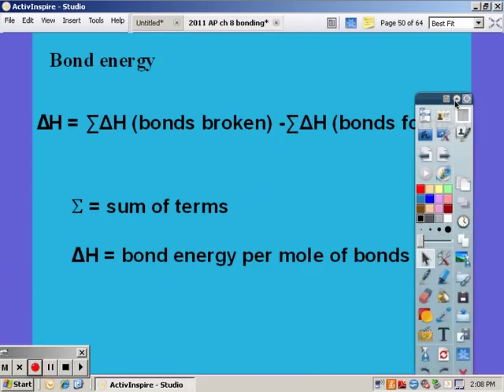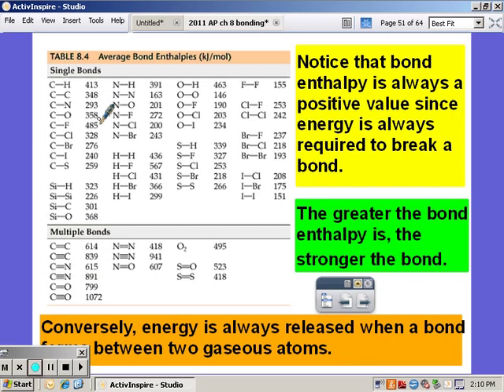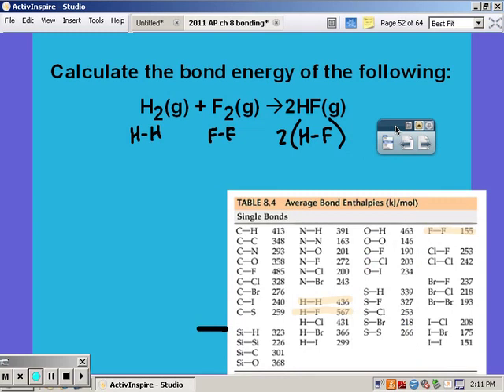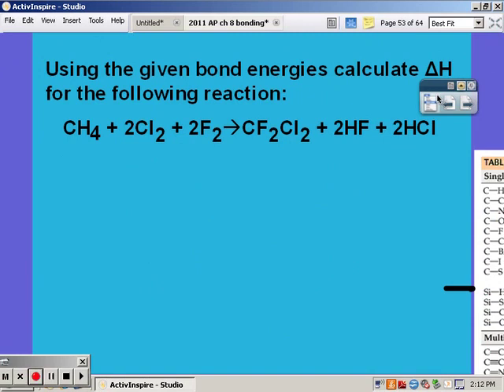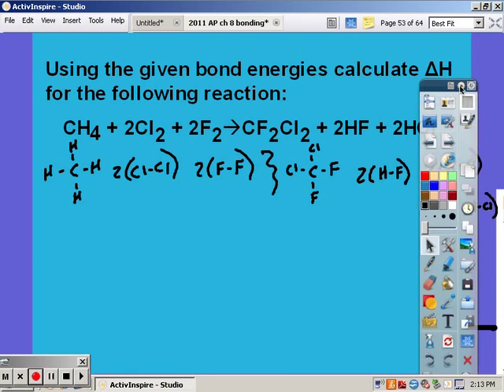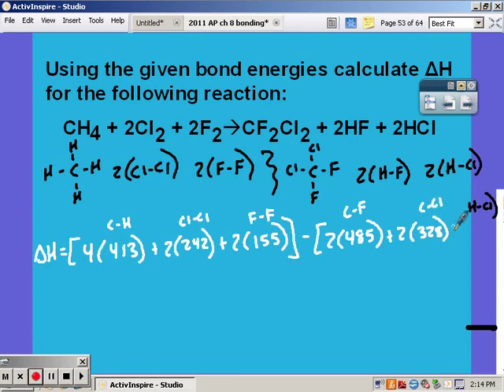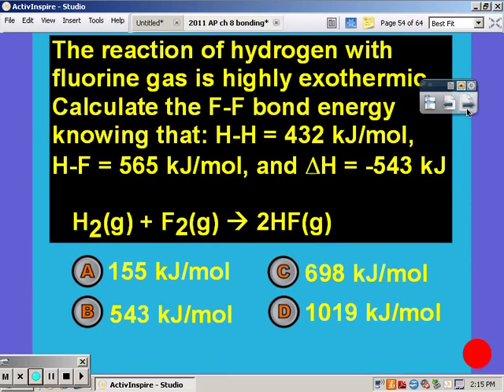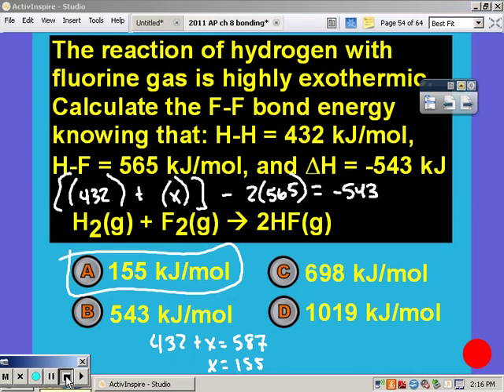AP bonding part 6: bond energy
This is part 6 of 7 of AP chemistry bonding videos. This lesson covers calculating the enthalpy of reaction by using bond energies.